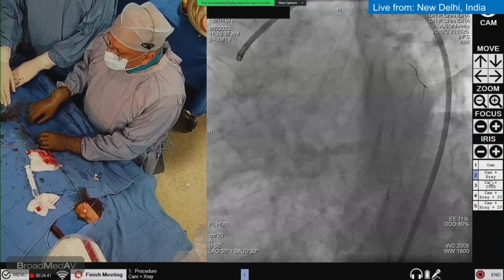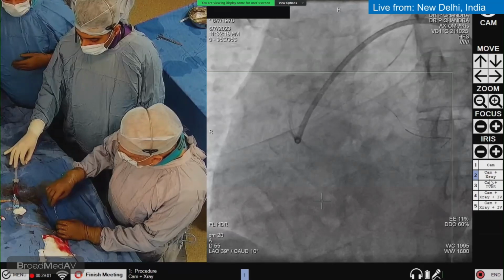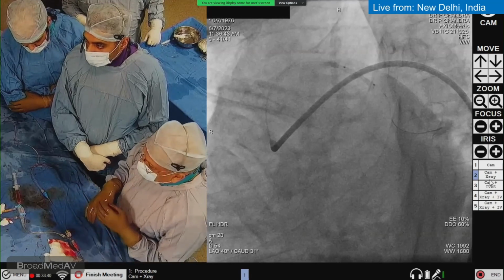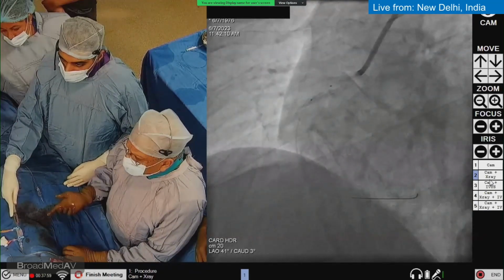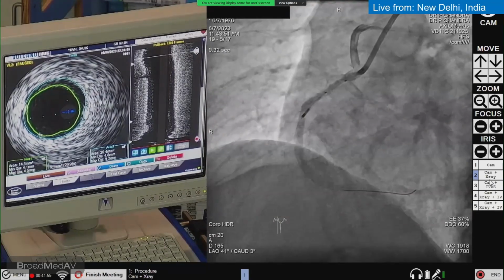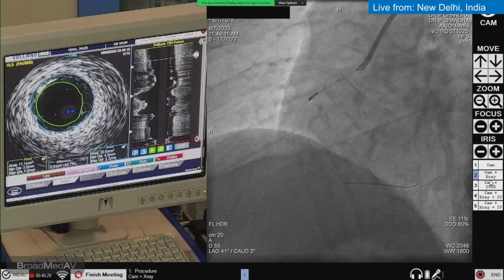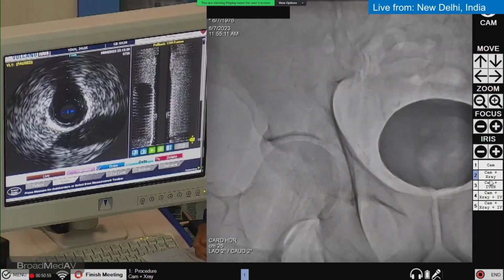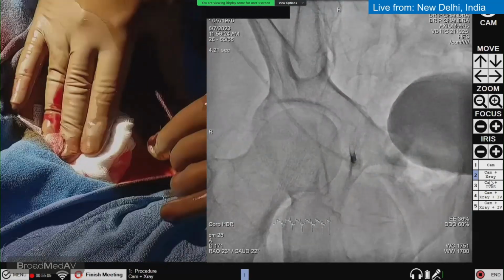IVUS- Guided PCI For LMA Lesion At Bifurcation And RCA Using Cutting Balloon